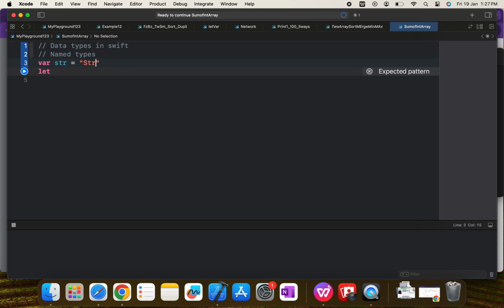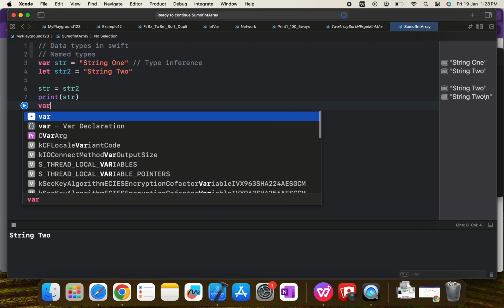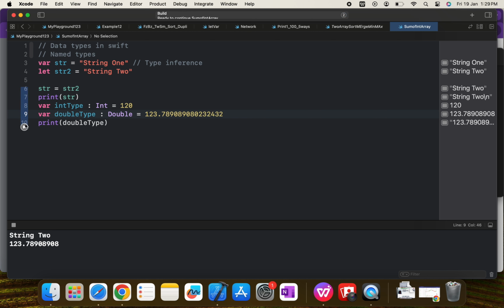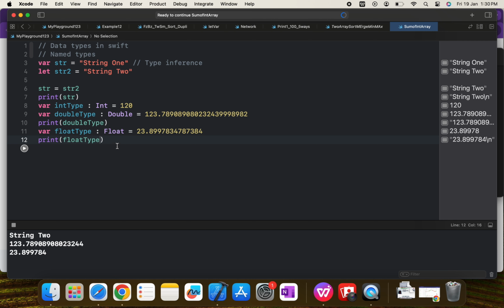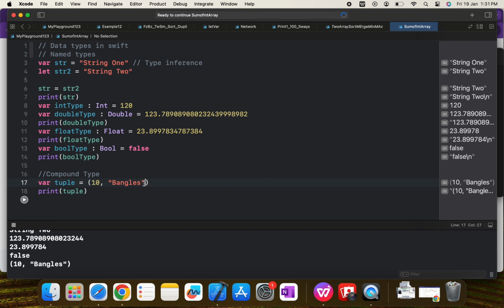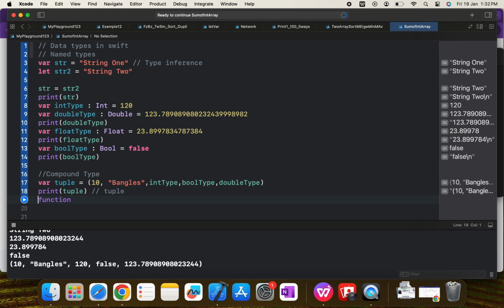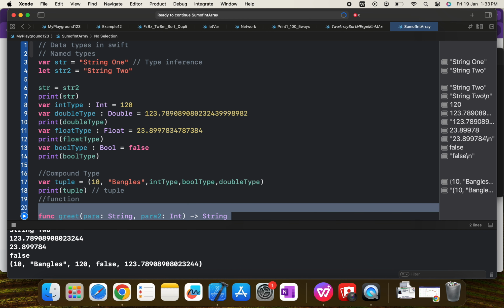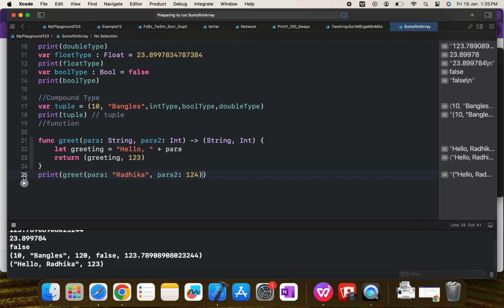Data types in Swift | Type Inference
Data types in swift. Its types explained with example.